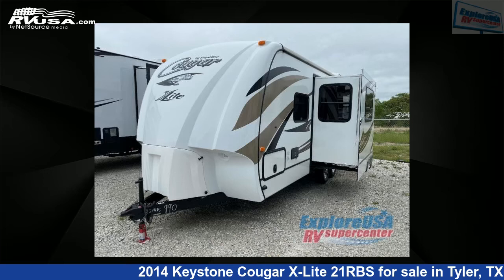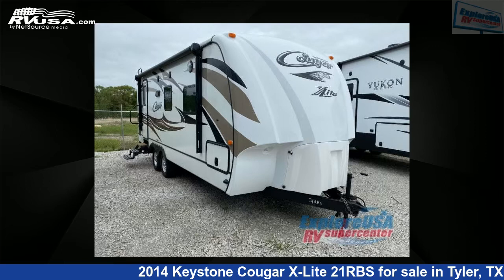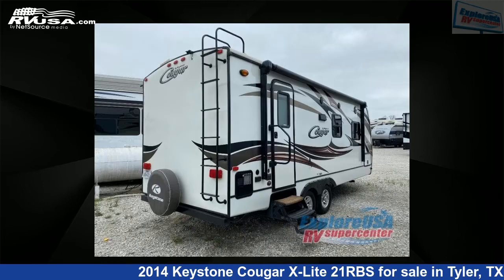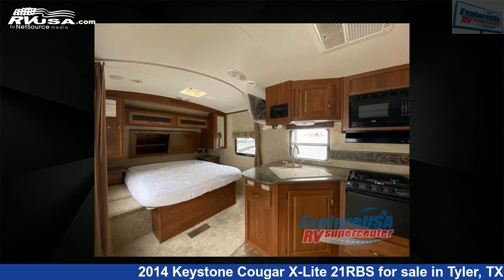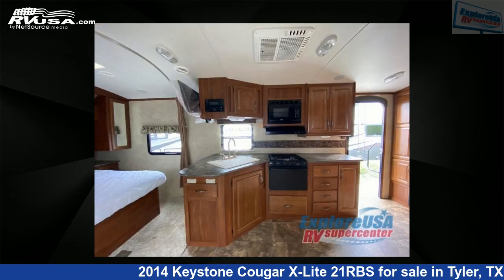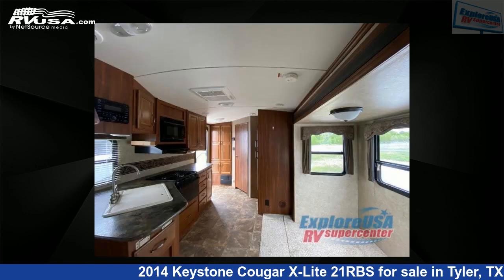Wonderful 2014 Keystone Cougar Travel Trailer RV For Sale in Tyler, TX | RVUSA.com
This 2014 Keystone Cougar X-Lite 21RBS is a Travel Trailer RV. It is located in Tyler, TX 75706 and is offered for sale by ExploreUSA RV Supercenter - TYLER, TX. This Used Keystone and features sleeps 8..